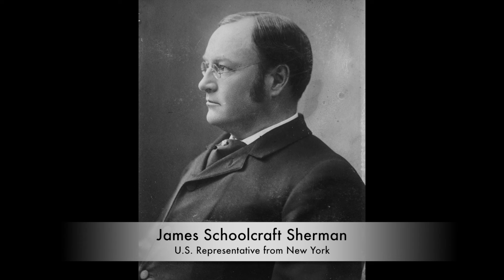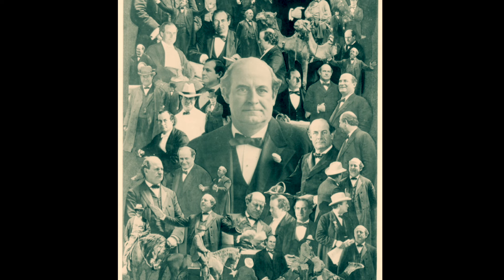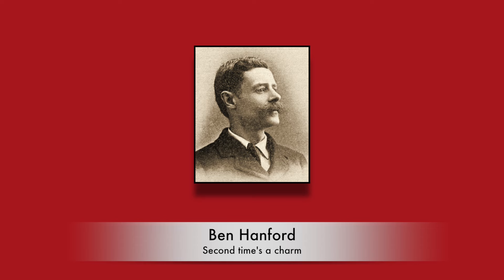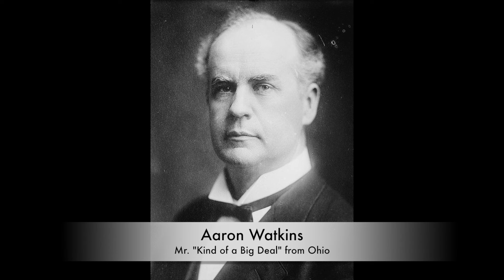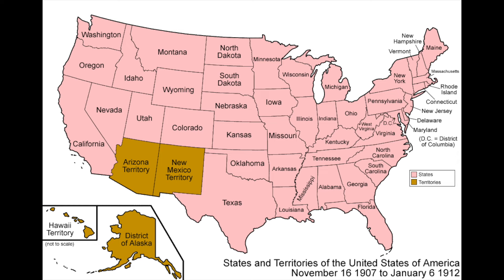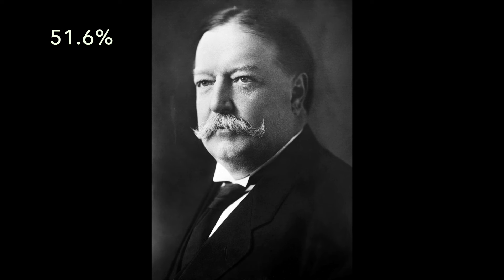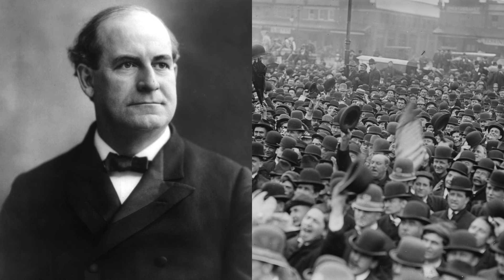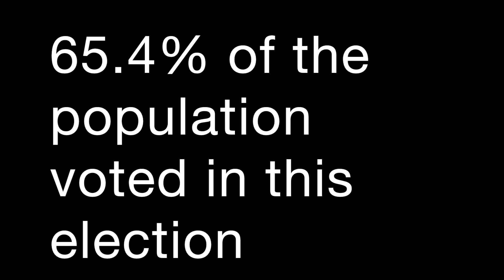The American Presidential Election of 1908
The 31st episode in a very long series about the American presidential elections from 1788 to the present. In 1908, Teddy Roosevelt anoints William Howard Taft as his successor, but William Jennings Bryan argues he'd be a better Roosevelt than Taft.

The 31st Presidential election in American history took place on November 3, 1908. Throughout his presidency, Theodore Roosevelt had managed to gain fans from both the Republican and Democratic parties. His ideas were what we now call “progressive,” but by 1908 everybody seemed to want to be called “progressive.”

While Roosevelt didn’t get as much accomplished in his second term, he remained very popular. After the last election, he promised he would not run for a third term, and instead fully endorsed his close friend and the Secretary of War, William Howard Taft, to continue the progressive reforms that he had started. Even though Taft had much rather be on the Supreme Court than be President, he couldn’t turn Roosevelt down.

The Republican nomination process marked the first time a presidential preference primary happened, where delegates were chosen from multiple states. At the convention, most Republicans would do whatever Roosevelt recommended, and Taft was officially nominated. Although, Roosevelt seemed to get more cheers than he did. A lot of them really wanted Roosevelt to run again, after all. They nominated James Sherman, a U.S. Representative from New  York, as Taft’s running mate.

Perhaps the main reason why William Jennings Bryan did not run for President in 1904 is because he agreed with Roosevelt on many issues. In fact, perhaps Roosevelt stole some of his ideas. Now that Roosevelt was out of the picture, Bryan actually argued he was the more logical successor to Roosevelt than Taft. Despite the fact that Bryan had lost the previous two times he ran, he remained very popular, and the Democratic Party went with him again. Third time’s a charm, right? The Democrats nominated John Kern, a former member of the Indiana Senate, as Bryan’s running mate.

While there were at least five third parties who tried for nationwide campaigns, the two biggest were the Socialist Party and the Prohibition Party, just like in 1904.

The Socialist Party nominated Eugene Debs again for President. Like Bryan, he had also lost twice before. Third time’s a charm, right? Just like in 1904, Ben Hanford, the printer based out of New York, was Debs’ running mate.

The Prohibition Party nominated Eugene Chafin, a lawyer originally from Wisconsin, for President, with Aaron Watkins, an education administrator, lawyer, and minister from Ohio, as his running mate.

This was another battle of the Williams. William Jennings Bryan ran another intense campaign filled with much traveling and speeches, but the Free Silver movement was no longer strong, so this time he spoke out against the special interests in Washington. His slogan was “Shall the People Rule?”

But like Roosevelt, William Howard Taft’s platform had many of the same solutions as Bryan.Taft’s campaign used the slogan “Vote for Taft now, you can vote for Bryan anytime.” sarcastically referring to Bryan’s two past failed campaigns. Oh snap. Shady.
This would be the first presidential election Oklahoma could participate in as they were now a state.